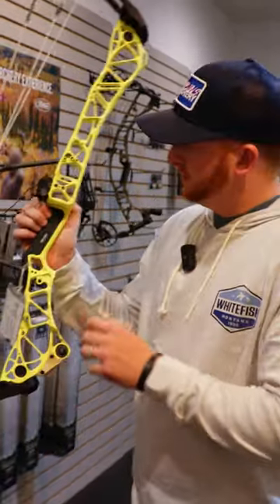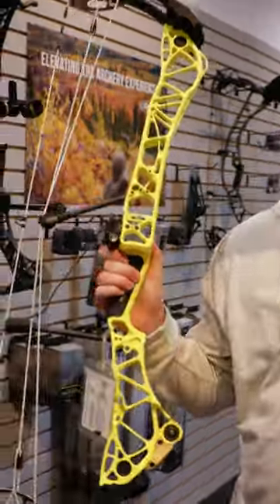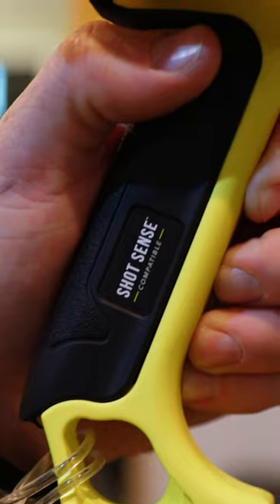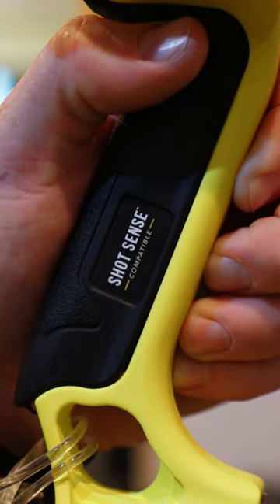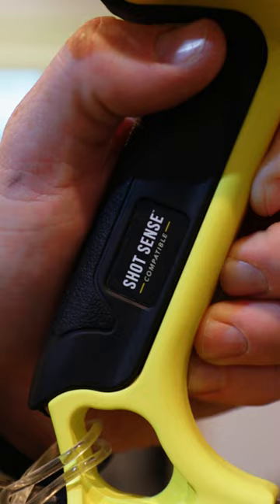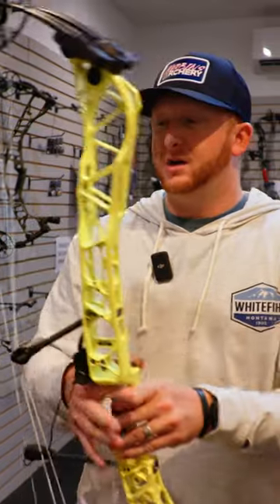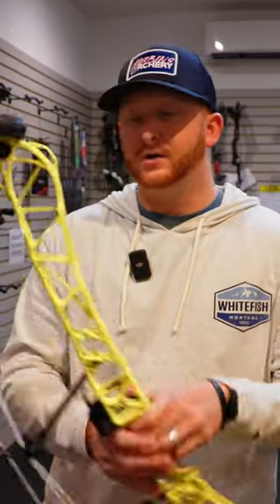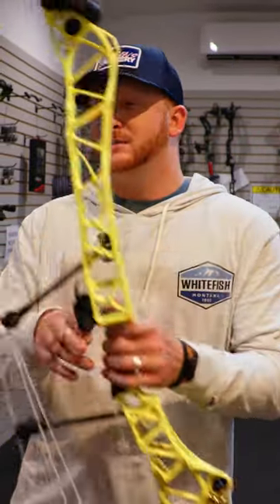Mathews Changed The Game!